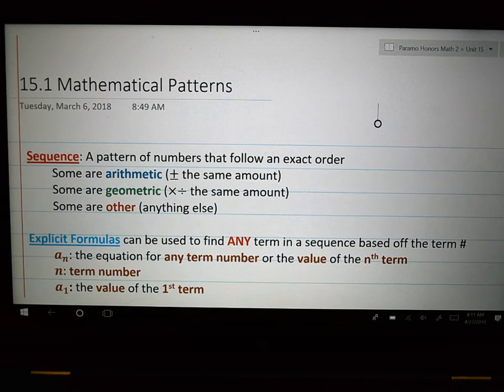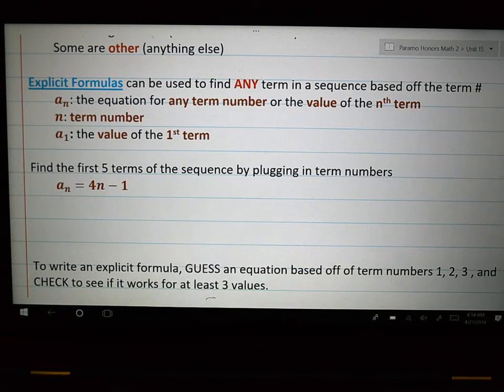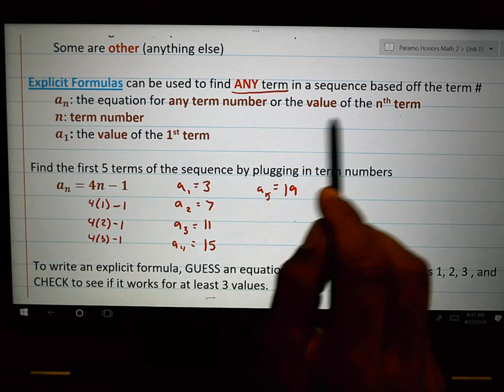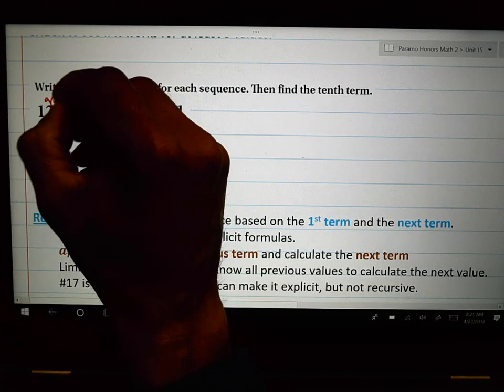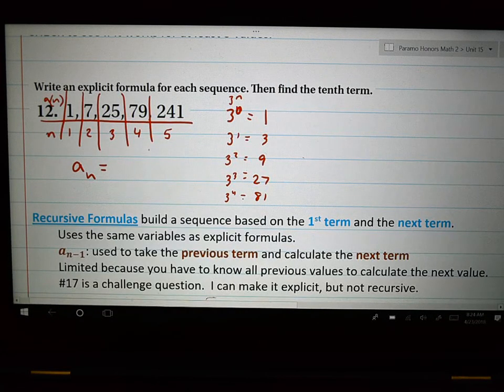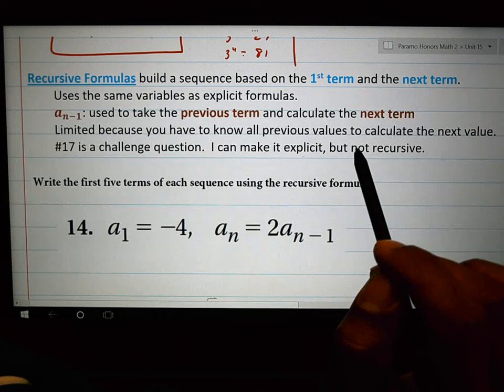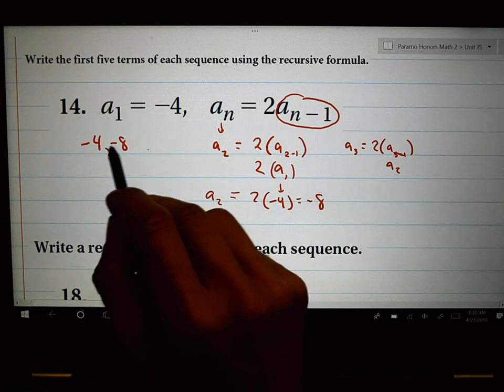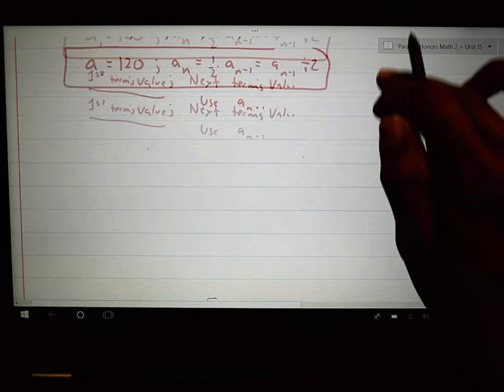12.1 Mathematical Patterns (H)